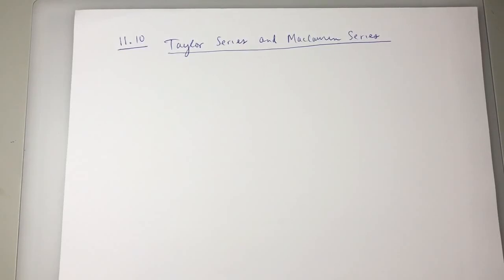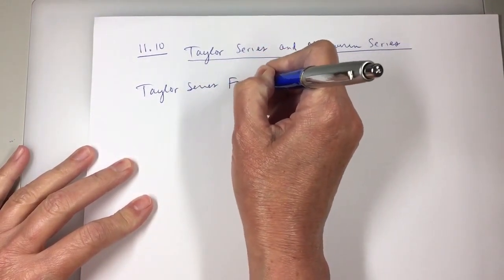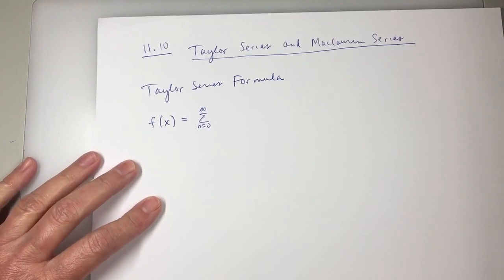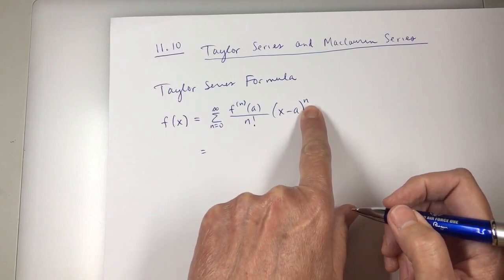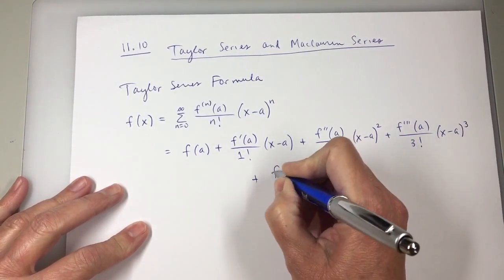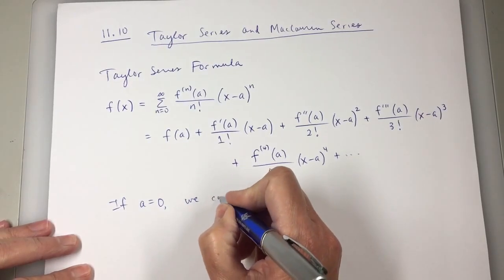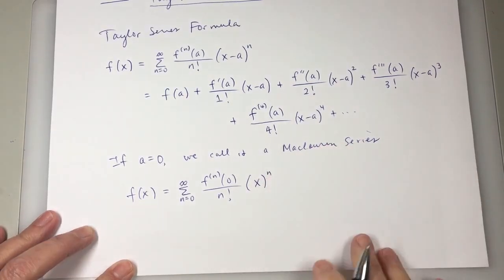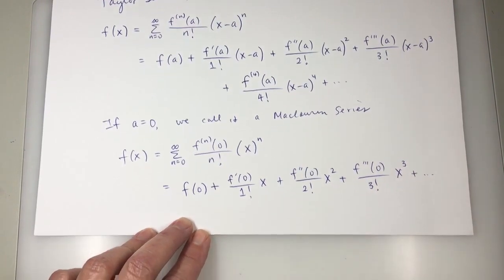Calc 2, Taylor and Maclaurin Series Video 2 of 7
Taylor and Maclaurin Series Formula.  This video is video 1 of 6 from class on 3/14/17.